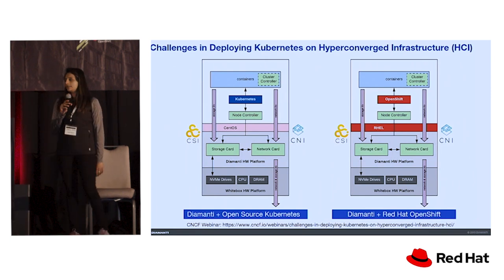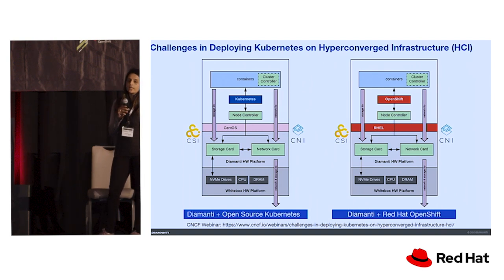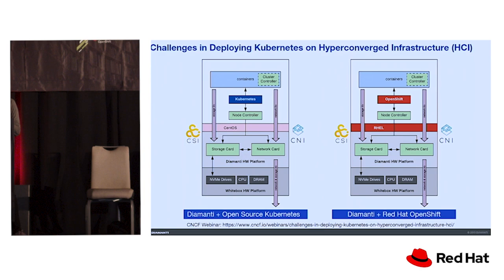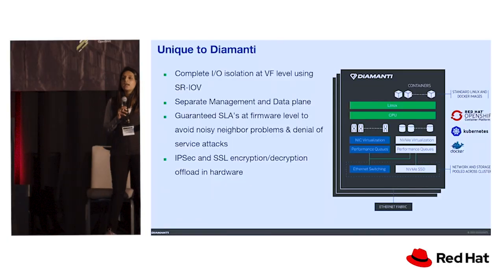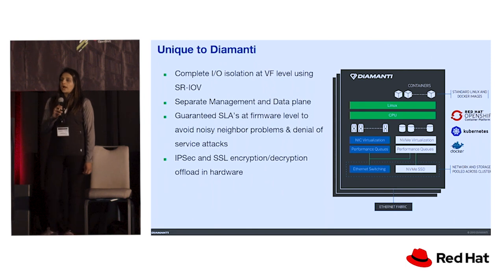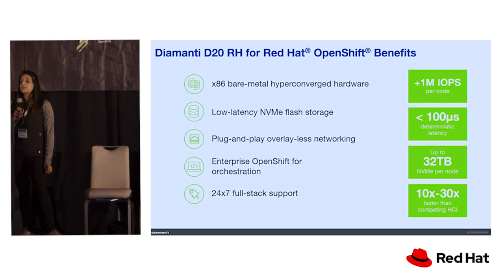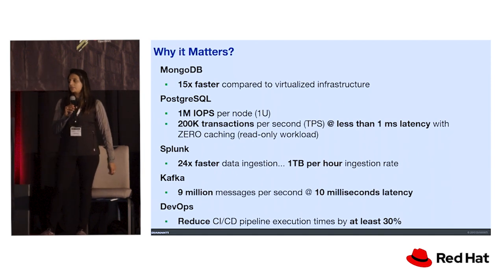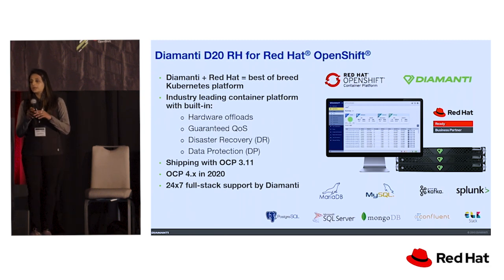Lightning Talks: Diamanti HCI for OpenShift with Hiral Patel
Lightning Talks: Diamanti HCI for OpenShift with Hiral Patel of Diamanti.

Filmed October, 28th 2019 in San Francisco.